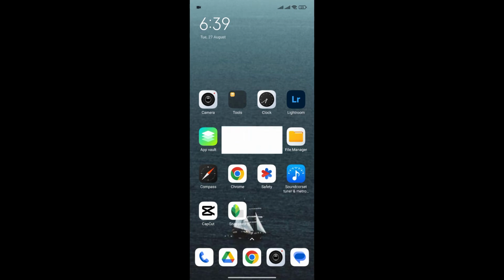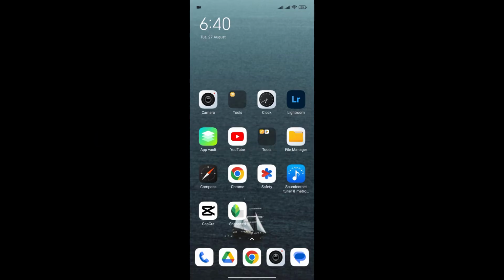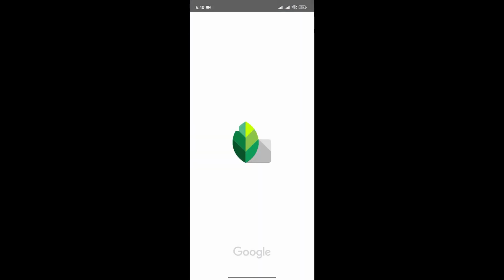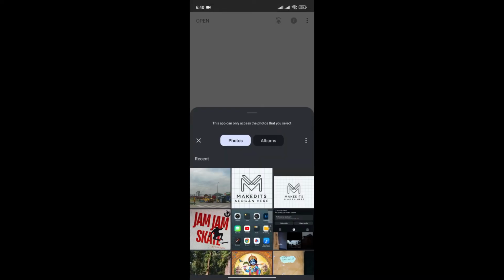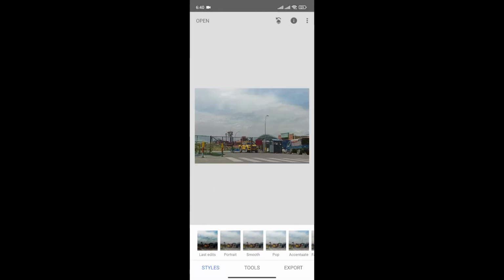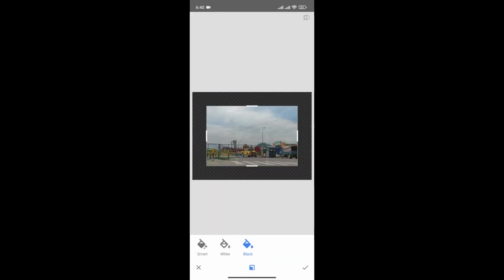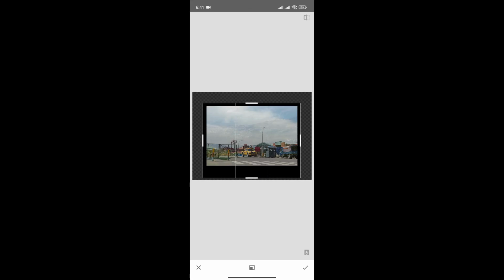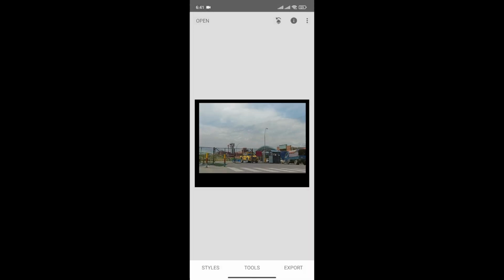How to Add Borders in Snapseed 2024?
Looking to add borders to your photos in Snapseed? In this video, we’ll walk you through the steps to easily add custom borders and frames to your images. Whether you’re looking for a classic or creative look, Snapseed’s tools make it simple to frame your photos perfectly.